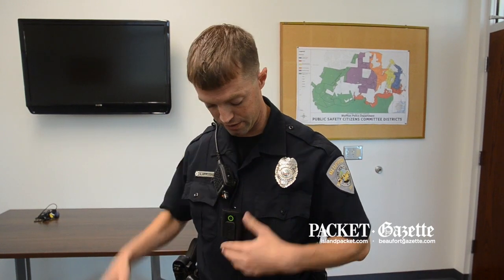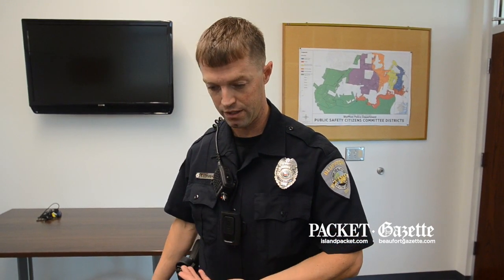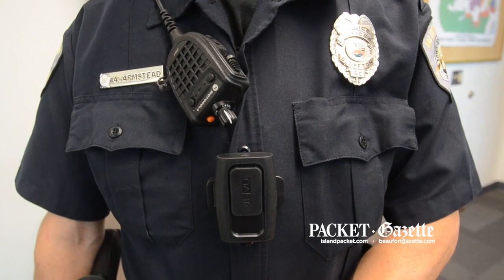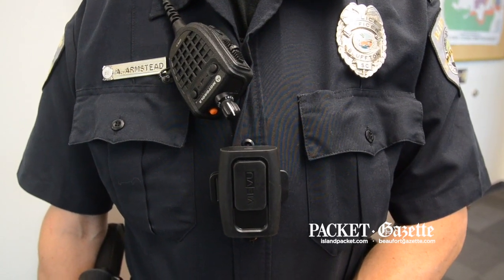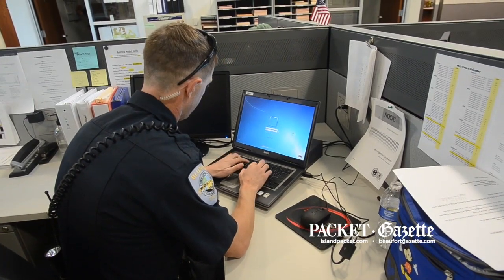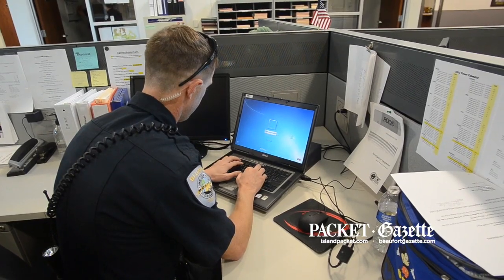Wearable police video cameras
Bluffton police officer Doug Armstead describes how his body camera works on Thursday. The Bluffton Police Department is finalizing its request for funding for more body cameras to be worn by its officers.